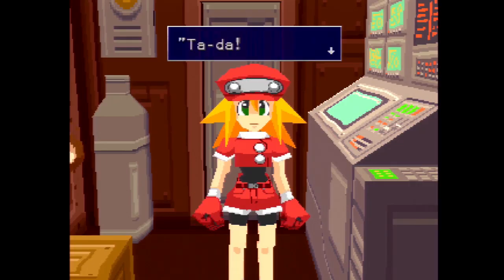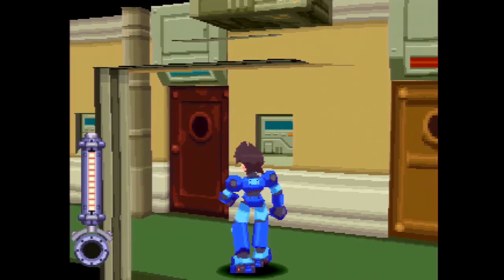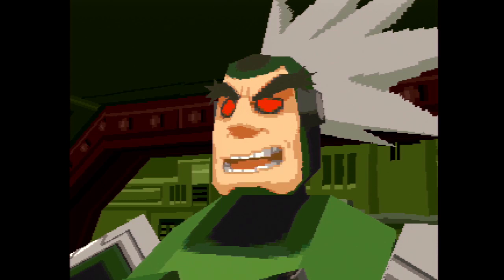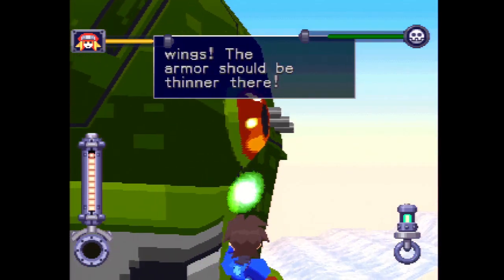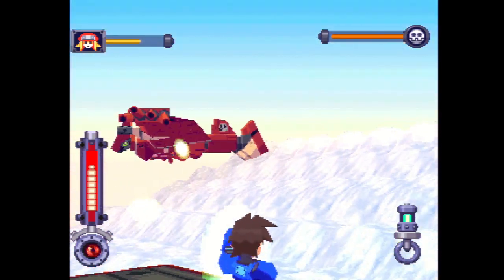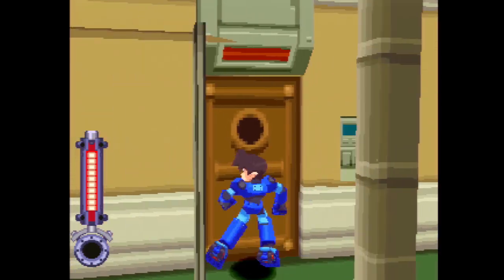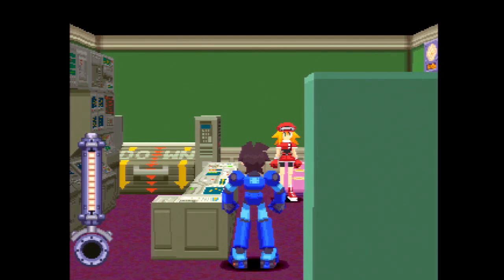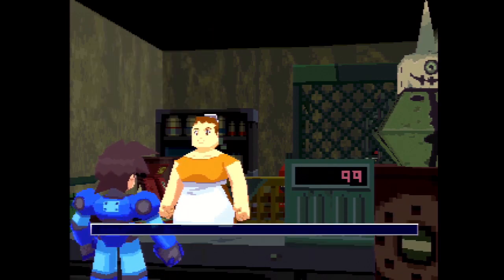The Attempters - Megaman Legends ep 16 - Fire bird in The Sky With Diamonds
My People

The links to all the platforms

Check out the Artists